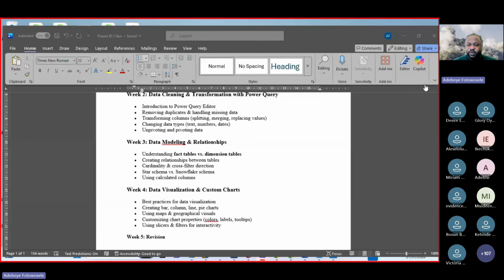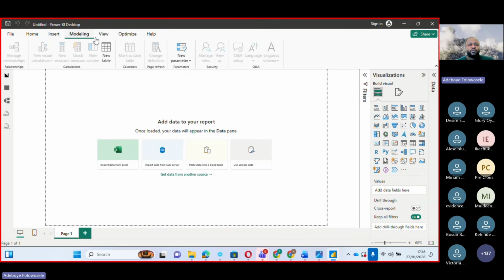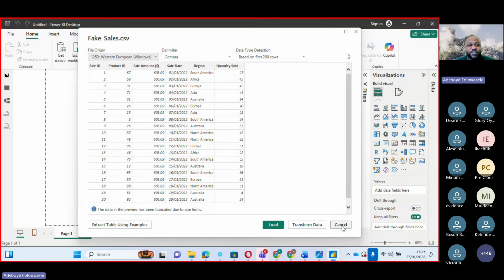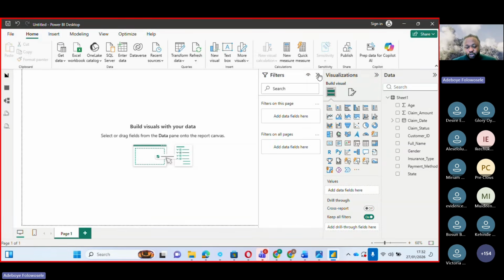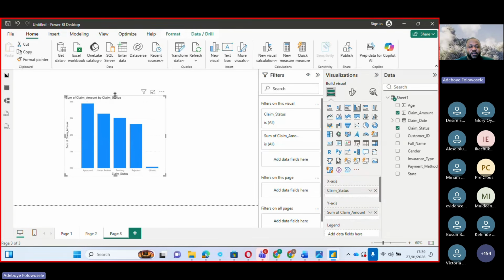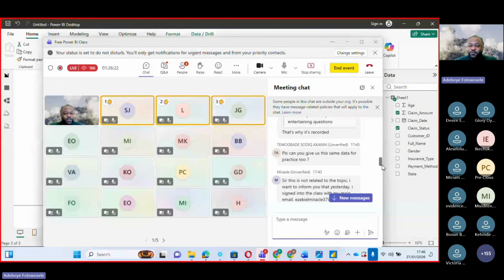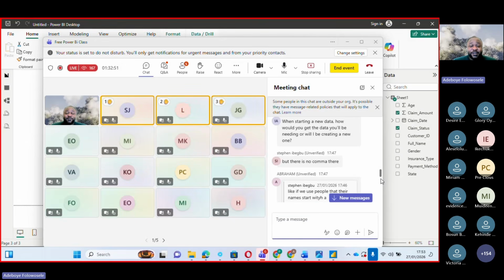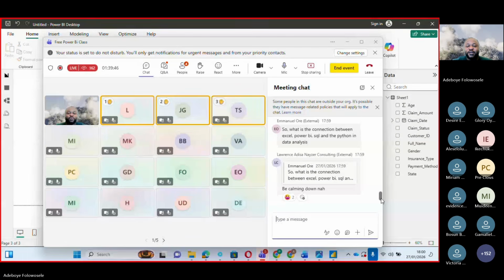Free Power Bi Class Week 1 2026